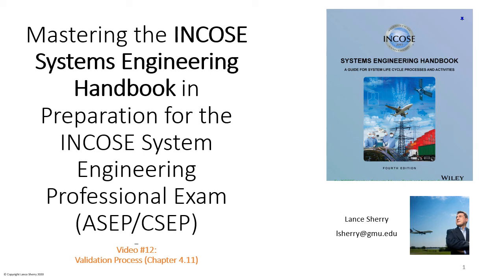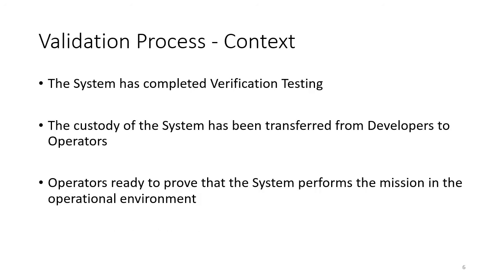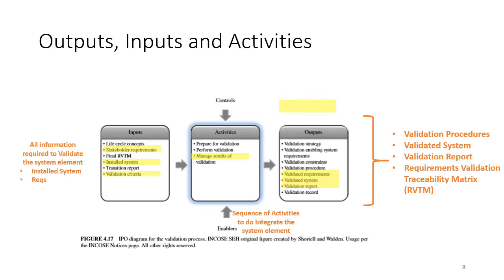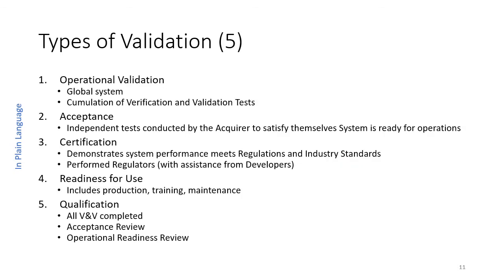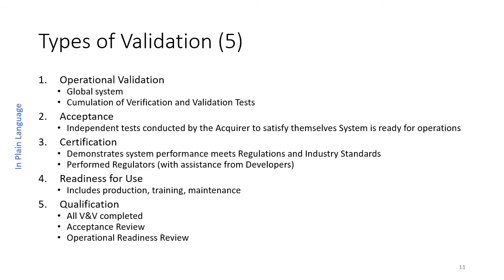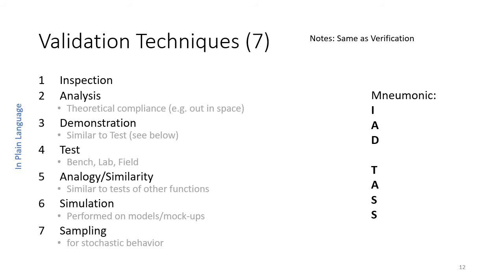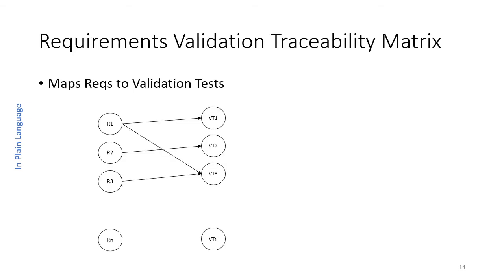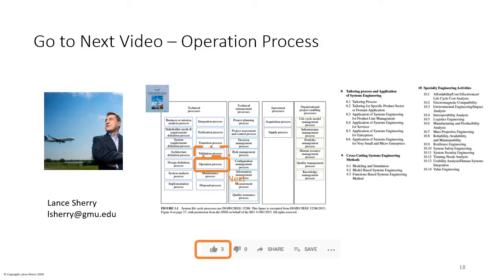INCOSE ASEP Exam Tutorial - Video #12 - Validation Process - (Chapter 4.11)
Studying for the INCOSE ASEP Exam? Use this 15 minute video to refresh and memorize key concepts, and take a practice exam. This video covers Chapter 4.11 - Validation Process from the "Technical Processes" Group